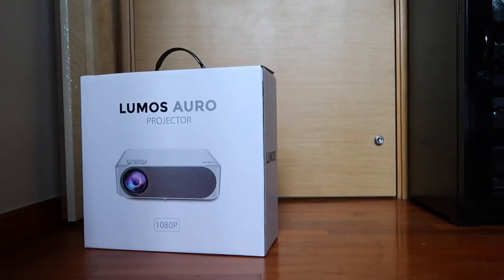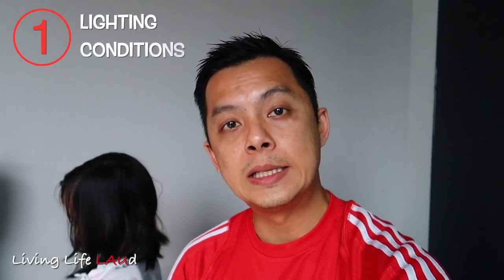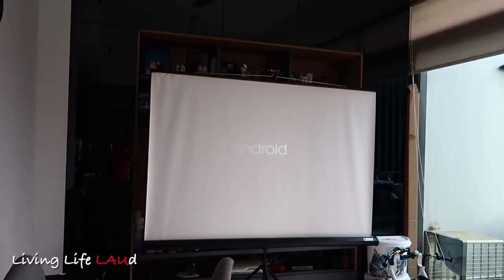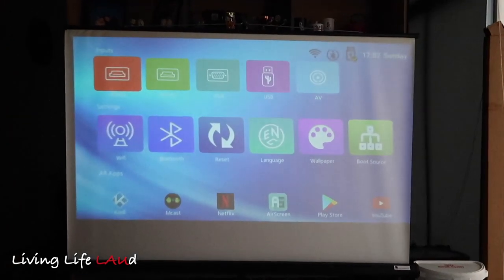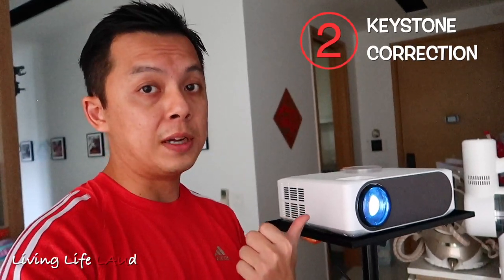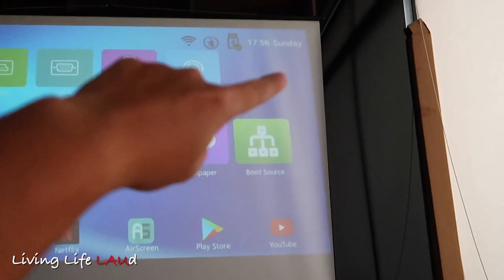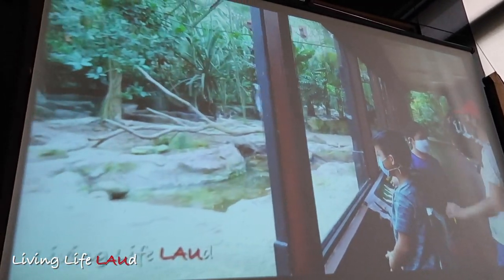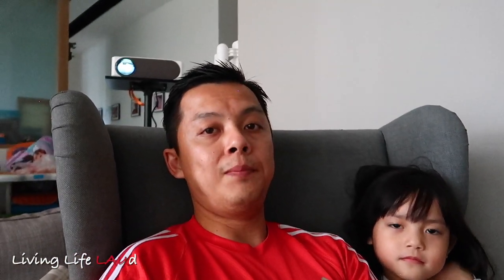3 THINGS YOU MUST CONSIDER BEFORE BUYING THE LUMOS AURO PROJECTOR! | REVIEW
A good projector at a good price but there are certain limitations to bear in mind...

Welcome to our family channel! We're the Lau family, and this is probably the first weekly family vlog from Singapore!